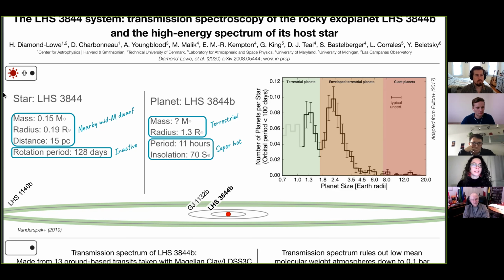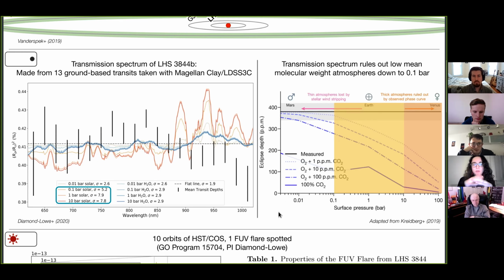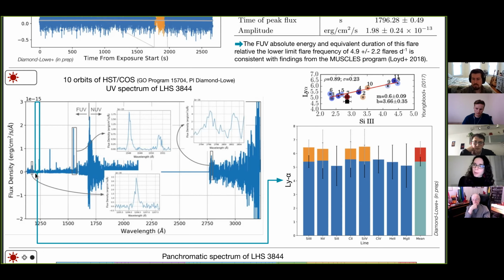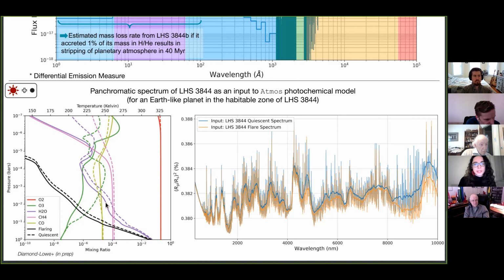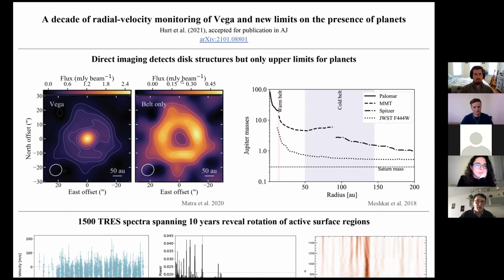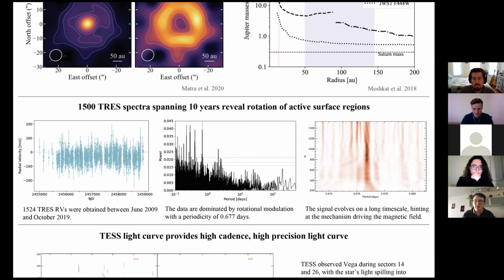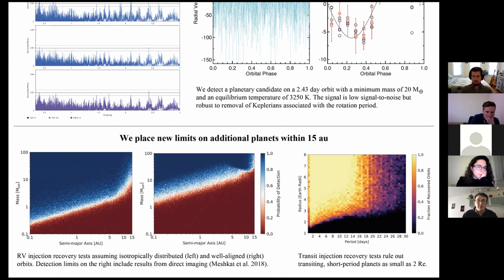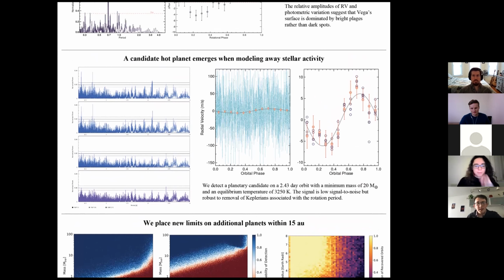CfA EPL 2021/02/09: Hannah Diamond-Lowe & Spencer Hurt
In today's virtual meeting of the CfA's Exoplanet Pizza Lunch, we heard from:

Hannah Diamond-Lowe (DTU Space): "The LHS 3844 System: Transmission Spectroscopy of the Rocky Exoplanet LHS 3844b and the High-Energy Spectrum of Its Host Star"

Spencer Hurt (CU Boulder): "A Decade of Radial Velocity-Monitoring of Vega and New Limits on the Presence of Planets"